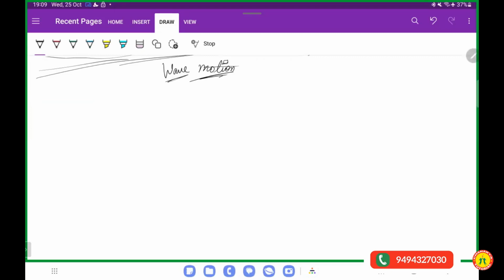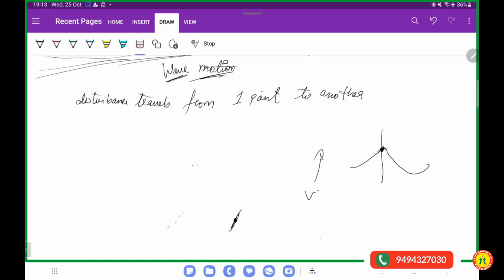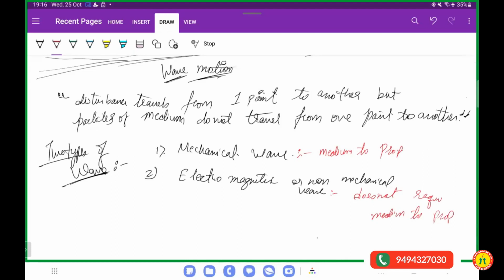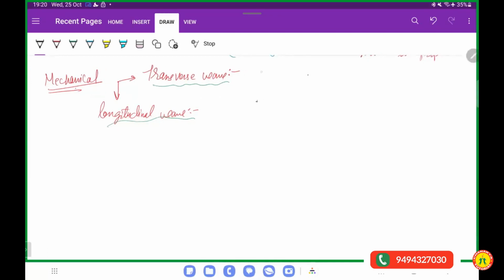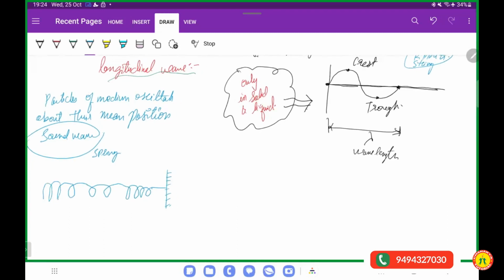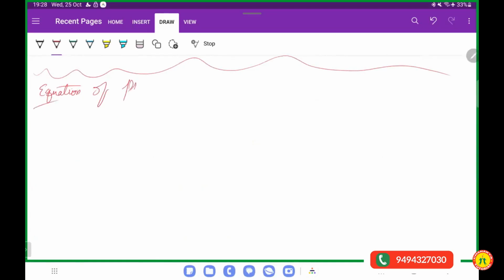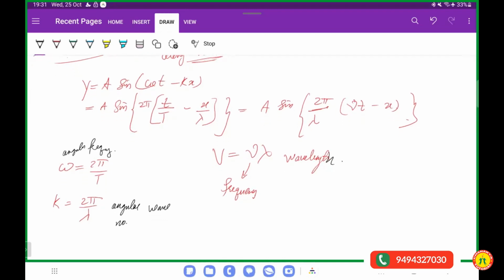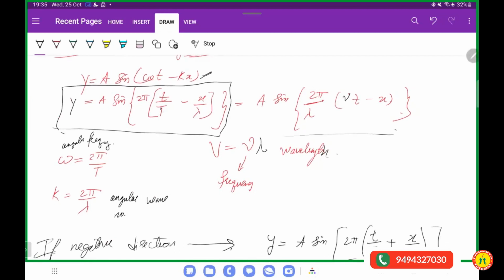Wave JEE & NEET L 1